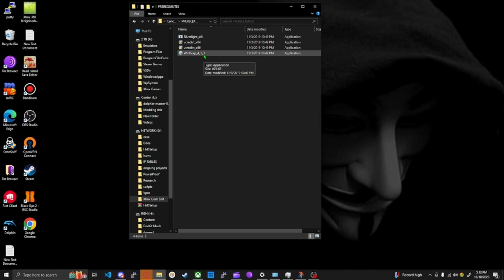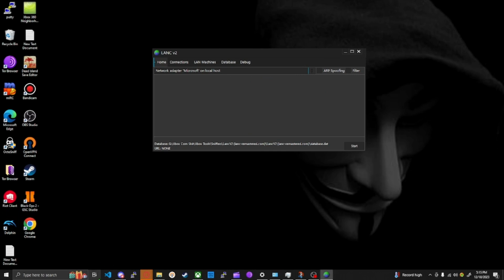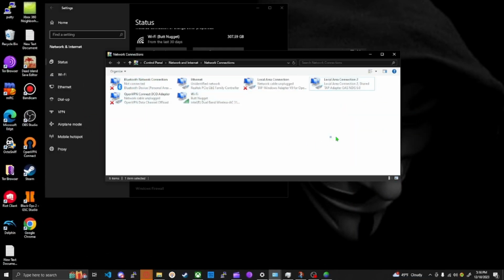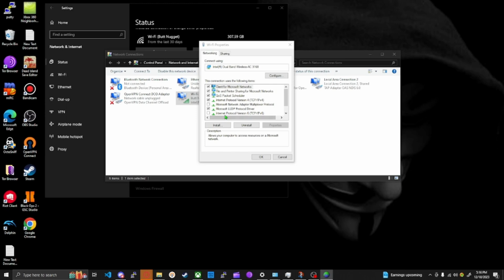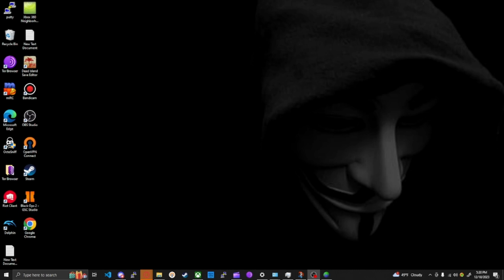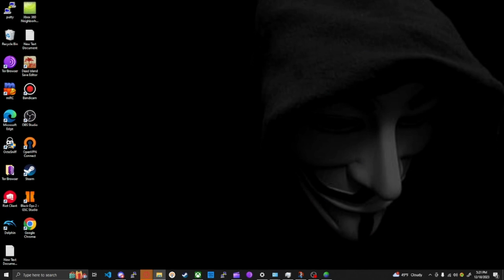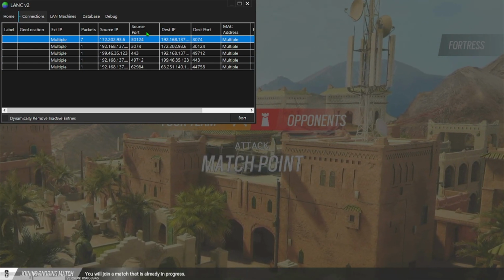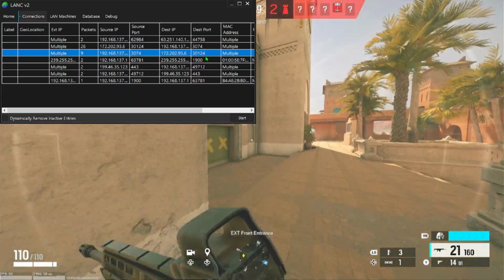How To Setup LANC V2 in 2023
Hello Everyone Cobra Here Today i have went over how to setup LANC v2 and Lanc remastered the setup Process as they are the same tool ones more updated then the other If u Guys Have Questions Join the discord server Feel Free to Subscribe Like if u guys enjoyed and SkidNation Might be making a return This is Cobra Signing Off Have A wonderful night or morning :)
▼▬▬▬▬▬▬ DISCORD SERVER ▬▬▬▬▬▬▼
▼▬▬▬▬▬▬ Soical Medias ▬▬▬▬▬▬▬▼
Xbox: DrLeeBooter

▼▬▬▬▬▬▬Software Download ▬▬▬▬▬▬▬▼